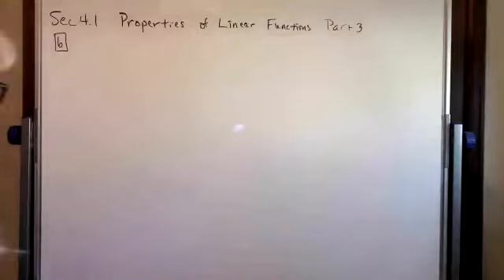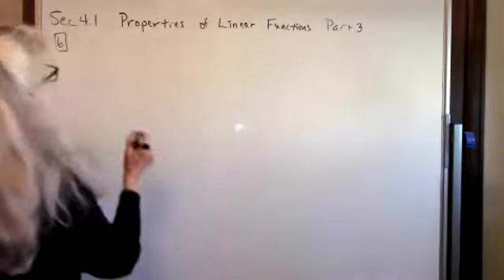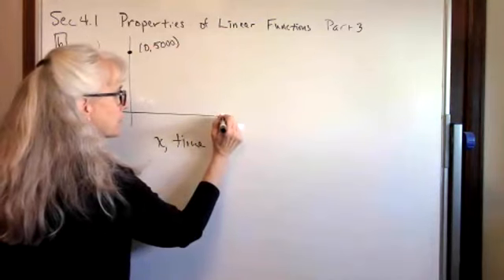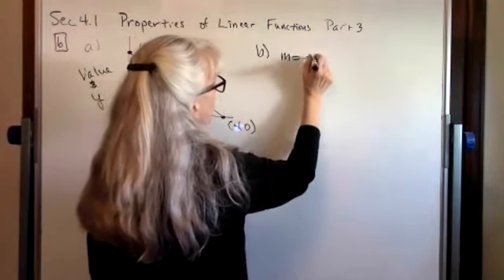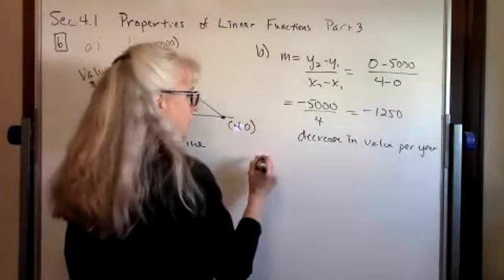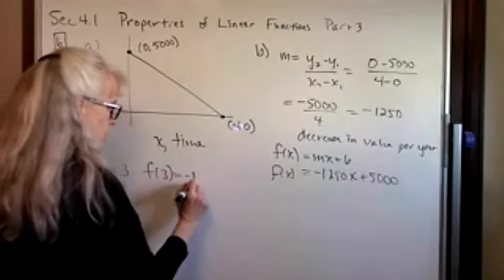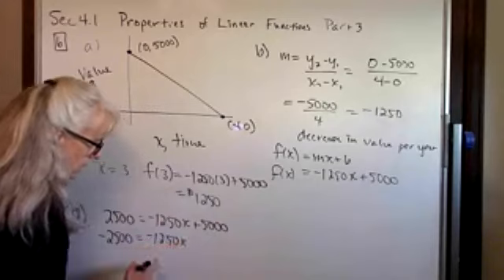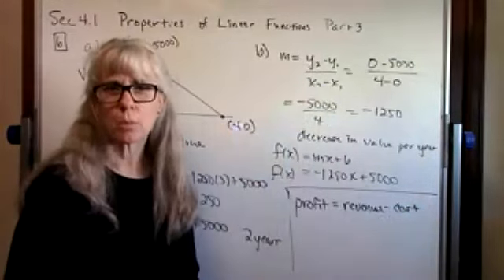Math 120 Sec 4 1 Part 3